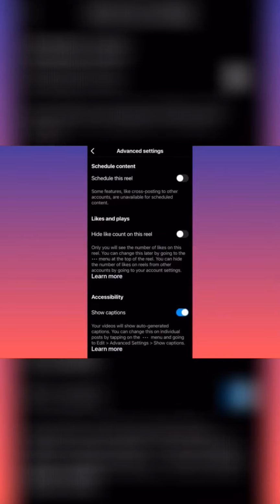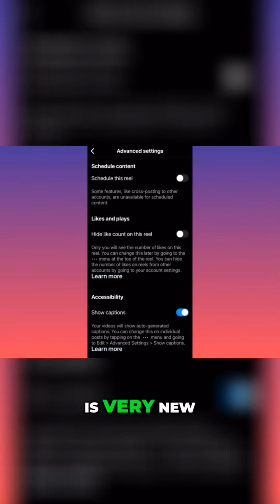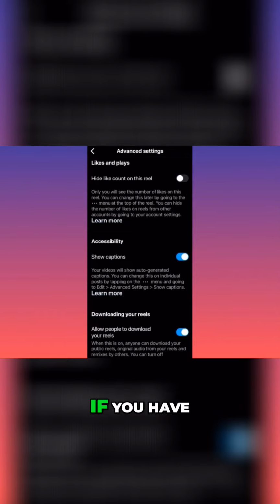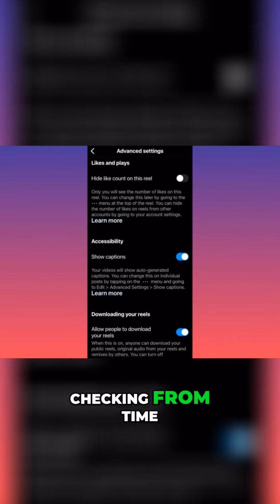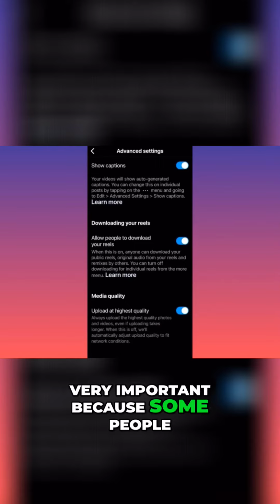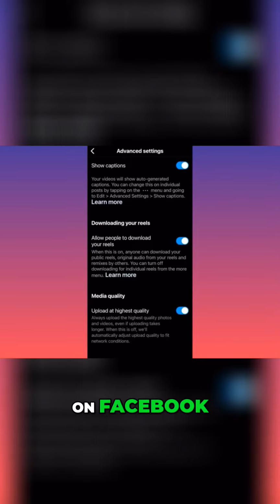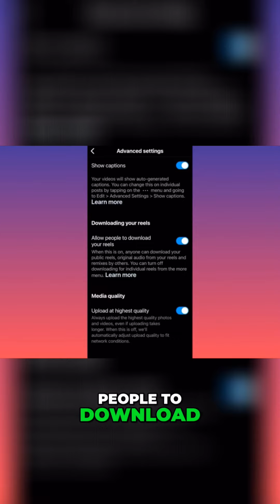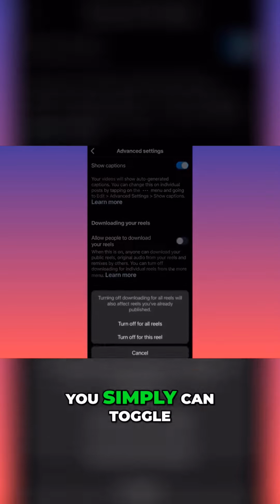Unlocking Instagram Reels Features Scheduling, Captions, and Collaboration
In this instagram reels tutorial tutorial video you will learn everything about instagram reels in this full instagram reels tutorial as well as how to make money from instagram reels. This tutorial video provides a comprehensive guide to Instagram Reels, covering all aspects of this feature. You will gain a thorough understanding of Instagram Reels through step-by-step instructions, and the video also includes insights on how to monetize and make money using Instagram Reels.

📚Elon Musk's Secrets to Success:

📚Maximize Results with GPT-3: